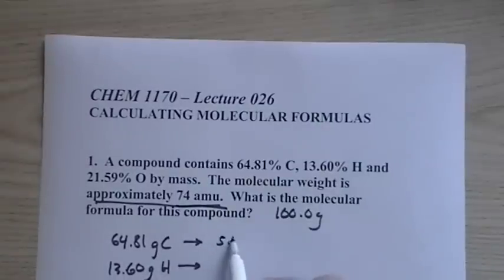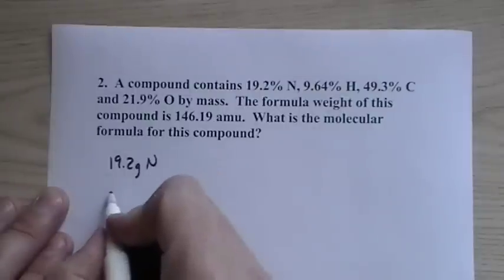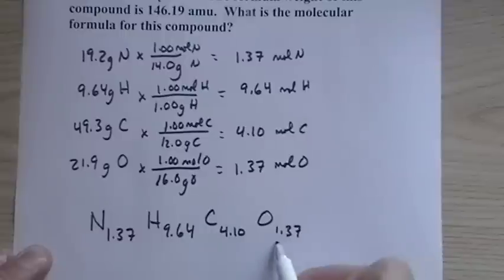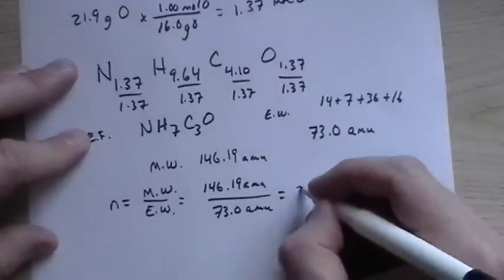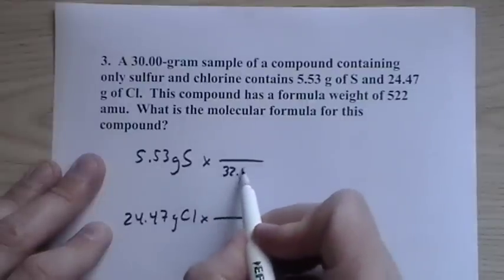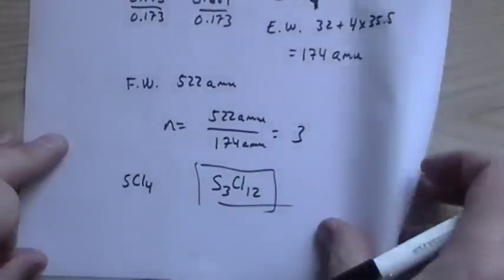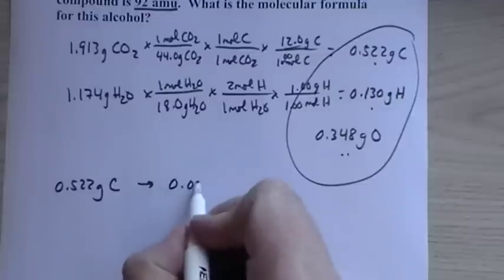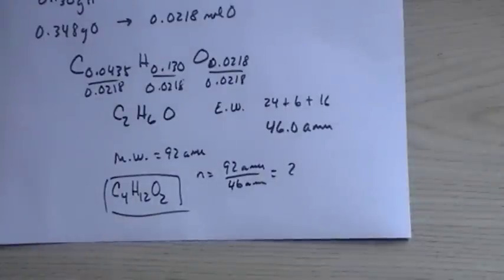CHEM 1170 Lecture 026 Calculating Molecular Formulas